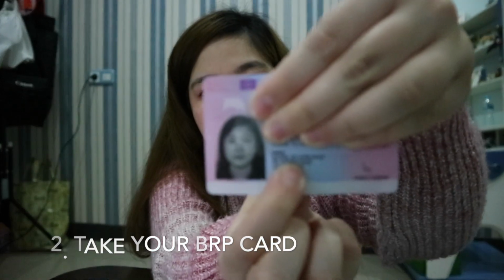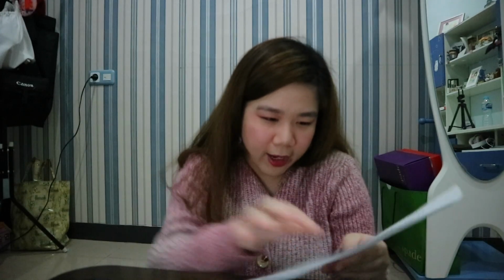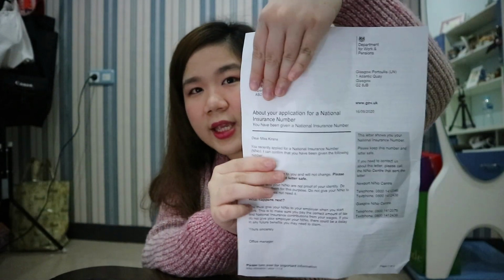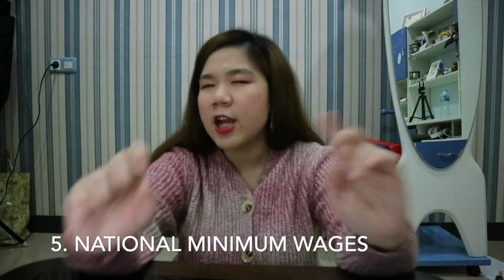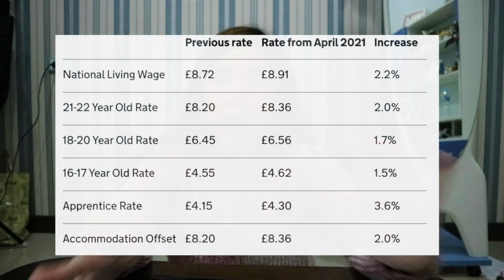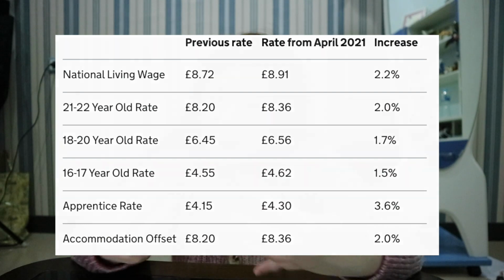How To Get A Part-Time Job As An international Student In the UK | Types of part time jobs | Wages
How To Get Part-Time Job As An International Student In the UK | Types of part-time jobs | Wages

Delivery jobs details can be found in this link. If you are employed as a part-time employee by Uber eats then you can do that job.